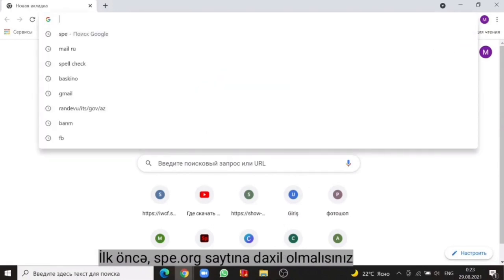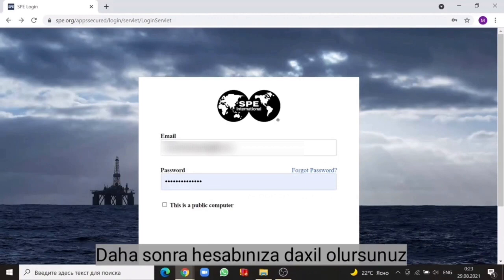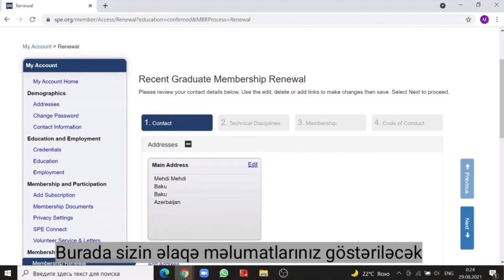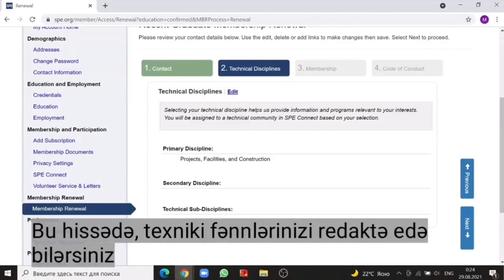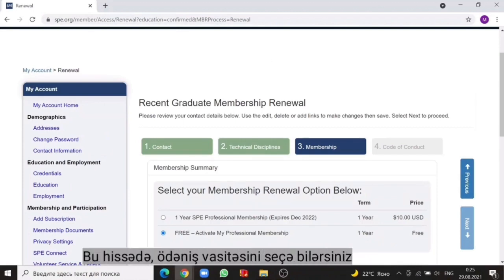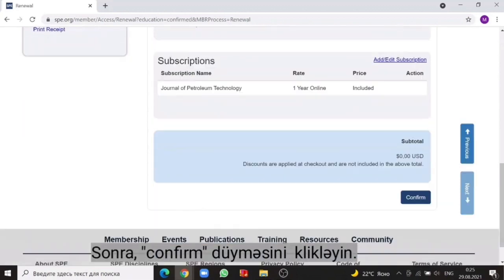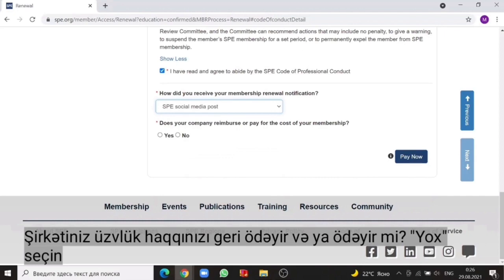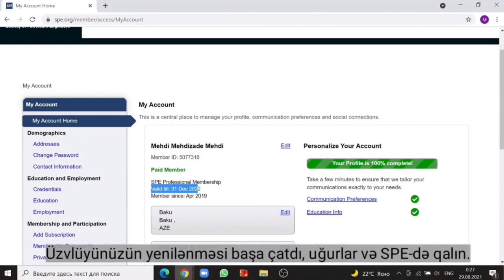SPE | HOW TO RENEW STUDENT MEMBERSHIP TO PROFESSIONAL MEMBERSHIP FOR FREE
In this video, you can learn to renew your SPE student membership to professional membership for FREE!

The benefits include:
- 6 FREE SPE papers annually and discounts on OnePetro.org.
- Subscription to Journal of Petroleum Technology (JPT)
- Discounted event registration
- Special pricing on books and subscriptions